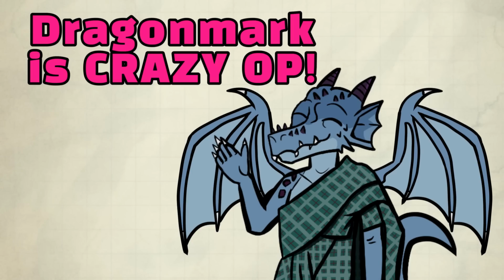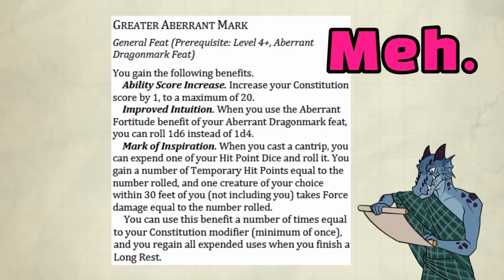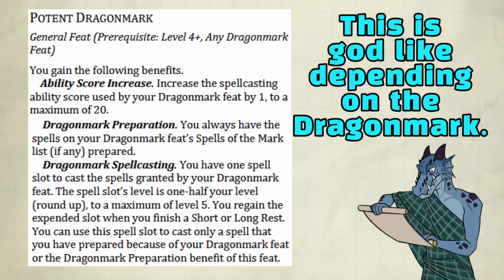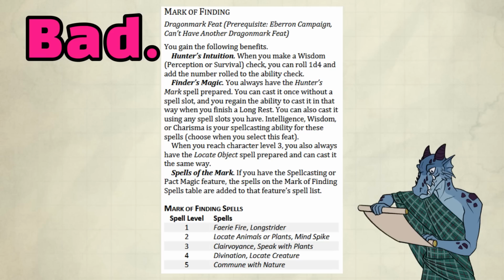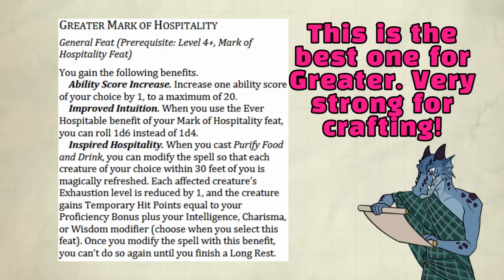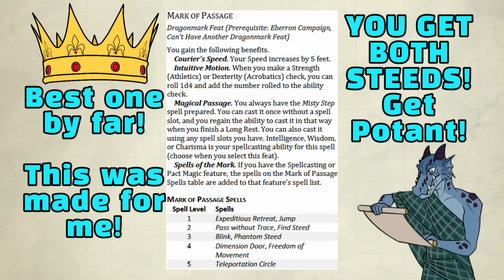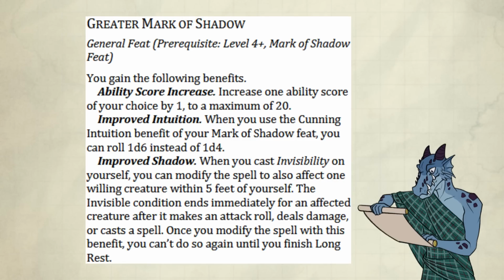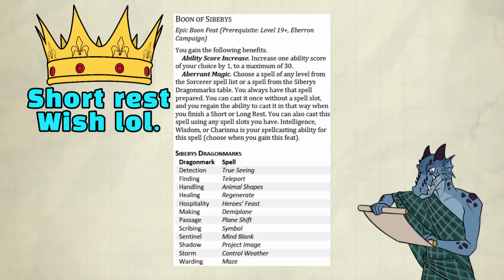Dragonmark Feats are Crazy in D&D 5e 2024! - Eberron Updates UA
We need 500 more followers and then we'll be gaming!